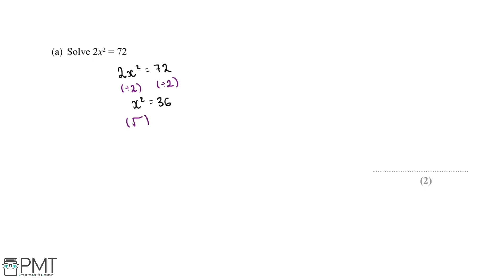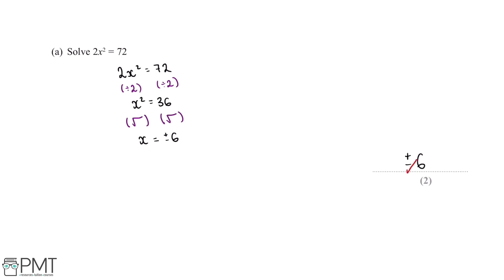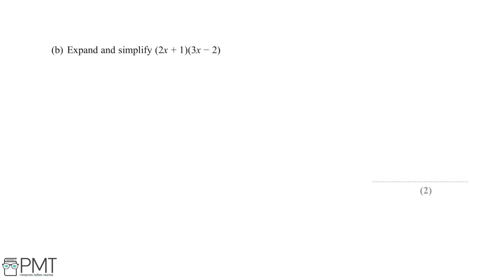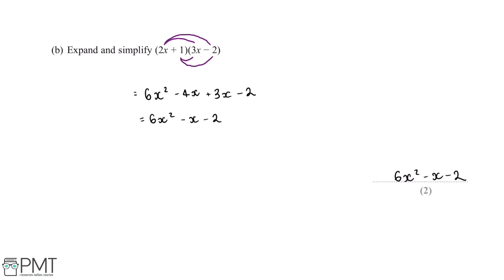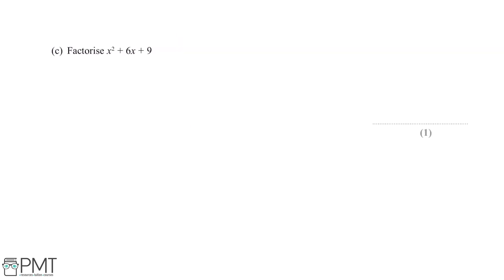Factorising Equations (Foundation) - Q1 | Maths GCSE | PMT Education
This is the video solution for our Mathematics GCSE Factorising Equations (Foundation) Questions by Topic. You can watch all the videos for this question set in this playlist